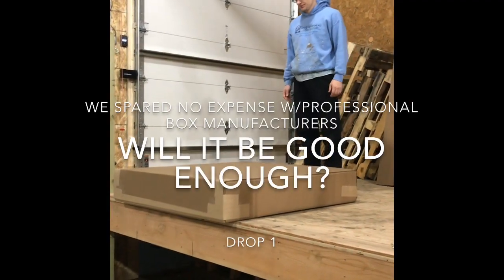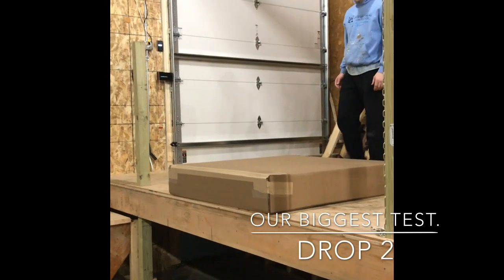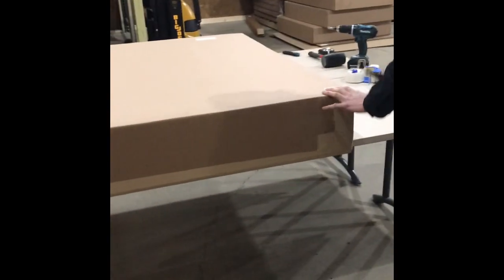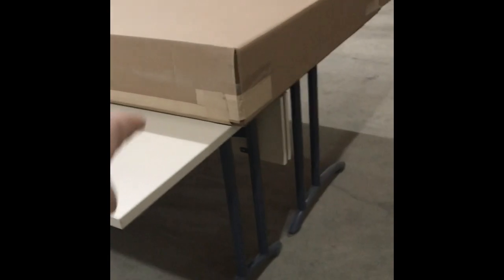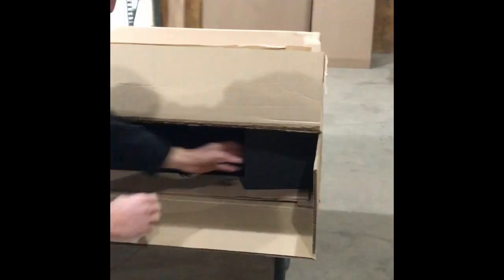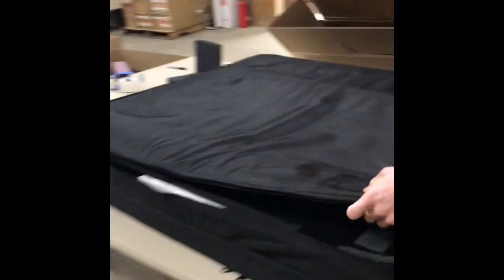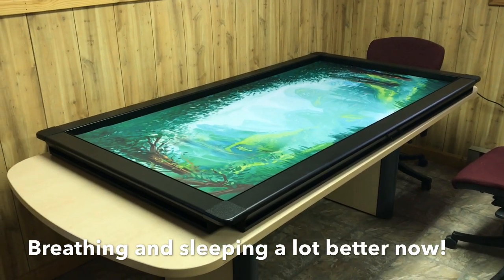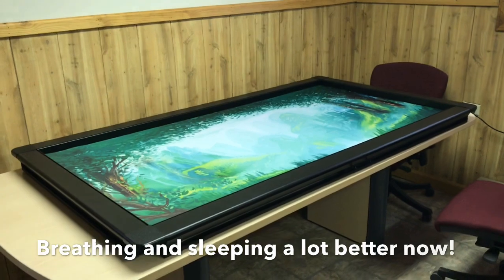Game Topper Holmes packaging test